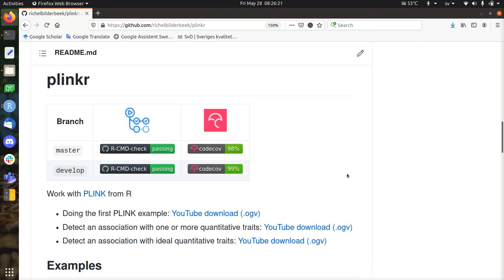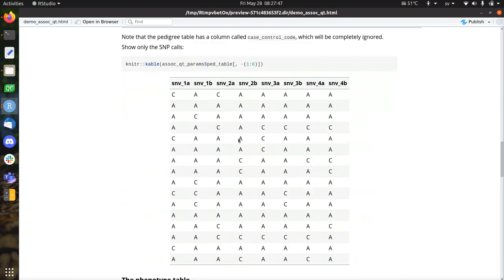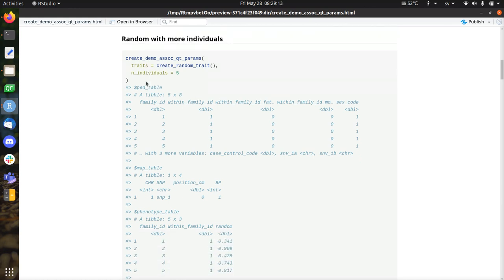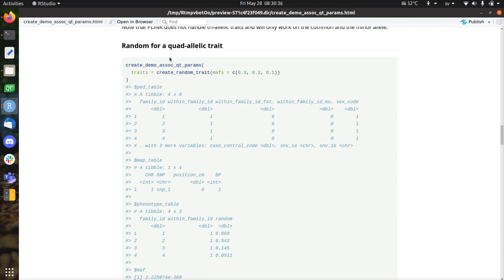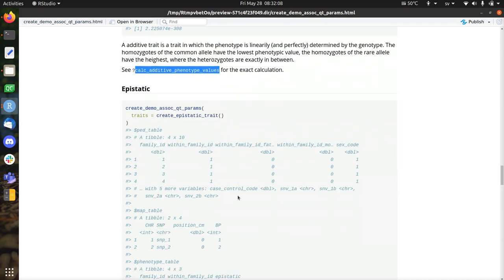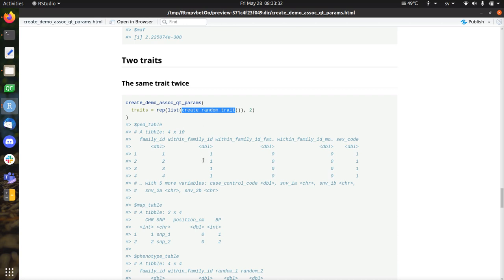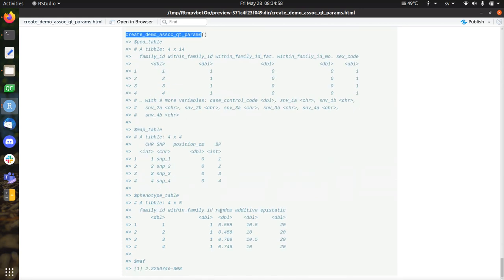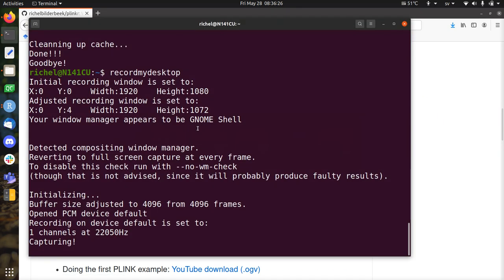Simulate data with plinkr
This video shows how you can simulate quantitative trait data with plinkr (an R package to work with PLINK), using the flexible 'create_demo_assoc_qt_params' function.